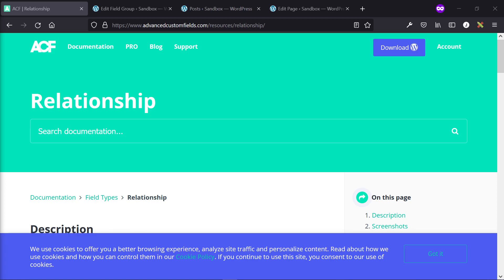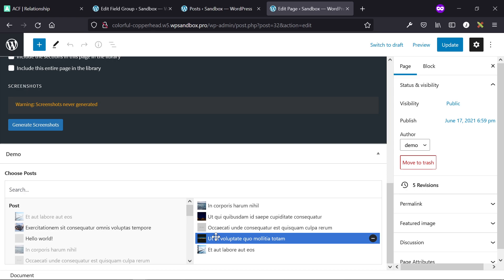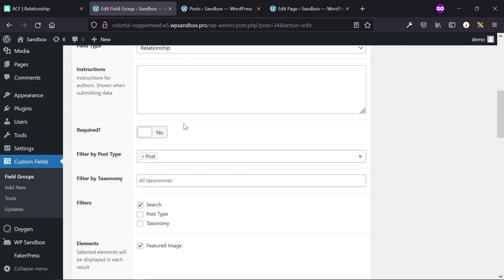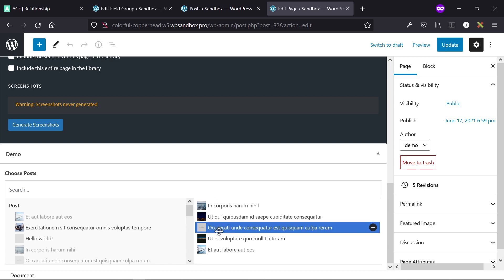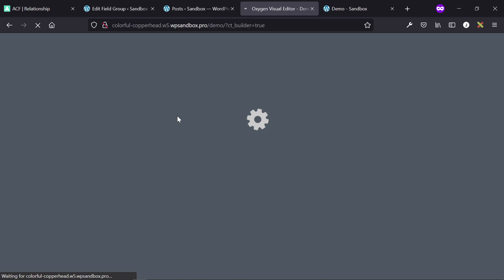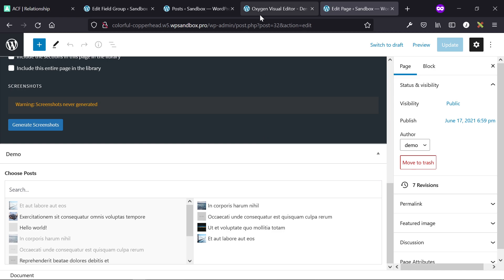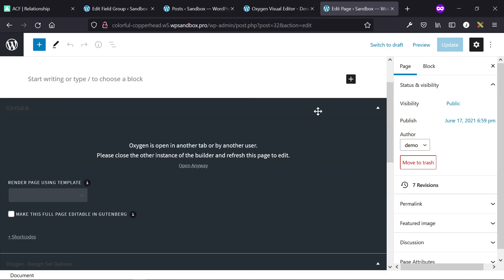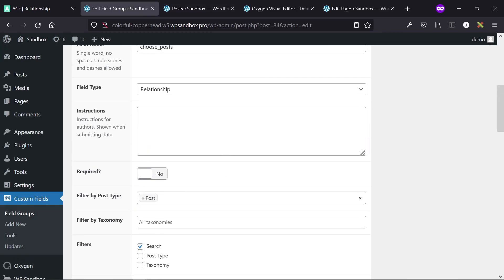ACF Relationship Field in Oxygen v3.8 (made easy) | Manually Select What Posts To Show On Frontend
This video tutorial will show you how to use the Relationship Field (ACF) with an Oxygen Builder Repeater or Easy Post element.

With it, you can manually choose what posts will be called and shown in Oxygen Builder repeaters using the new Advanced Queries feature in Oxygen Builder v3.8